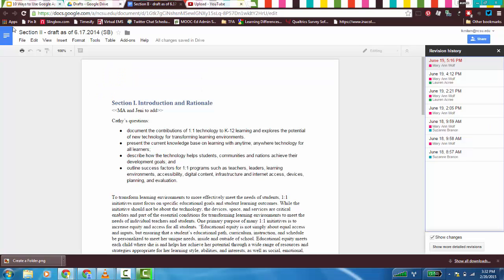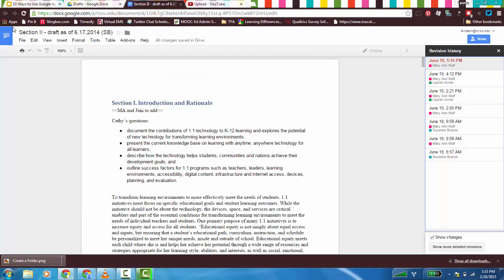Improving the Writing Process with Peer Review in Google Docs